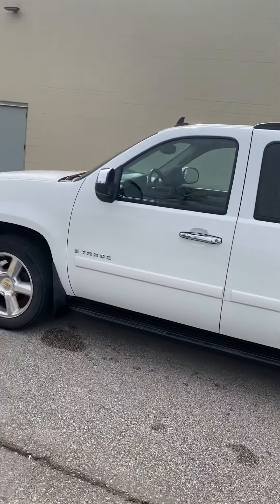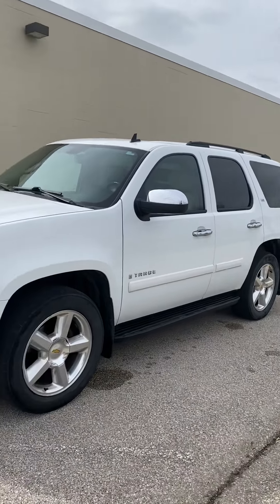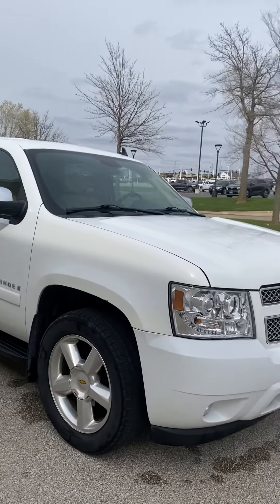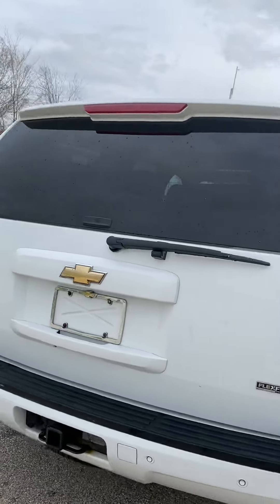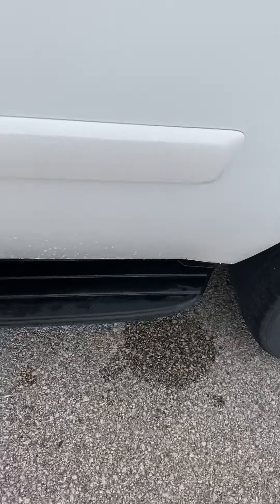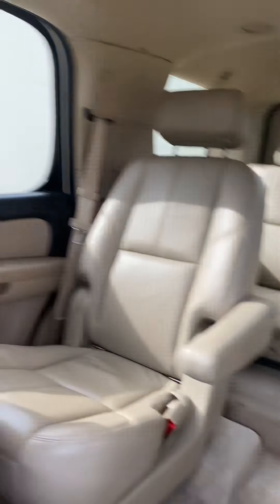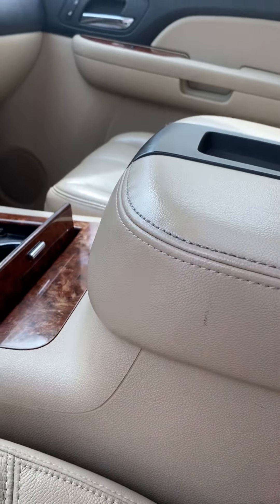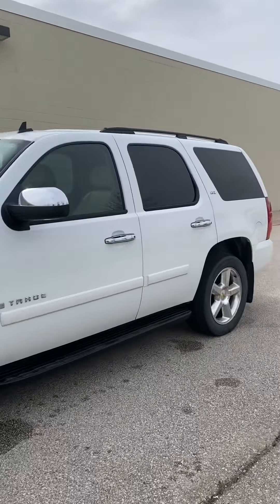2008 Chevy Tahoe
BEAUTIFUL VEHICLE WITH 120K miles! DIAMOND IN THE ROUGH🔥😍